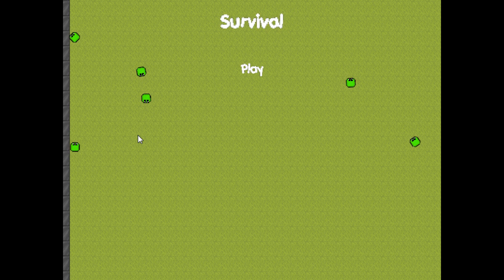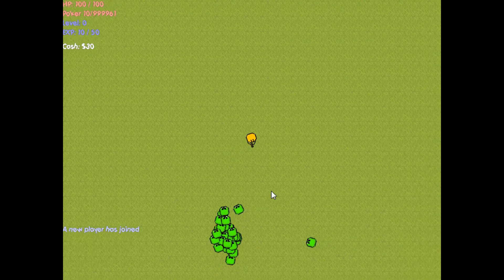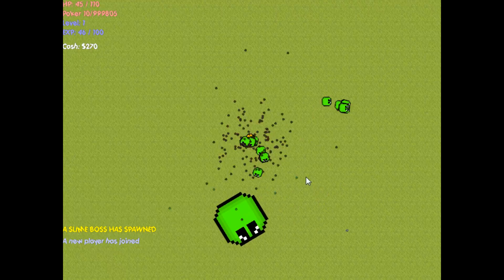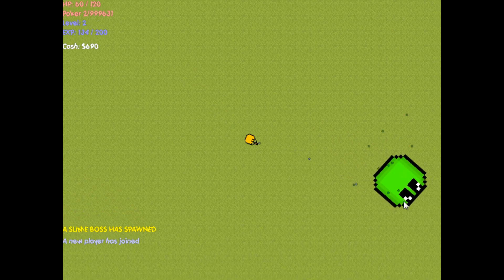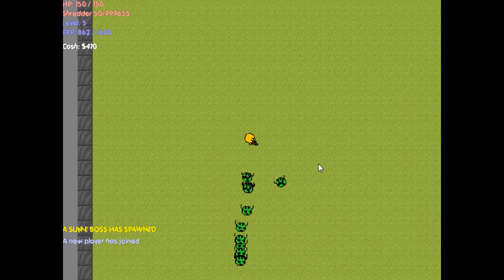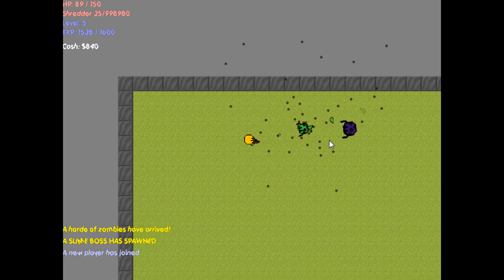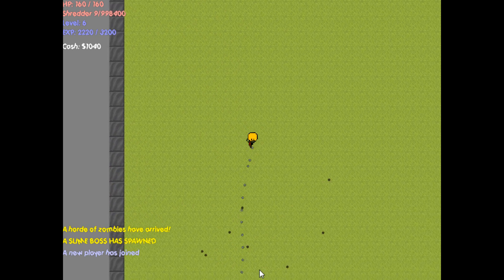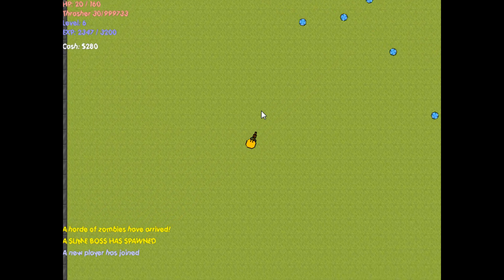Survival Game (WIP Name and WIP Game)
READ DESCRIPTION IF YOU WANT TO KNOW WHAT HAPPENED BETWEEN THE LAST VIDEO AND NOW!  D:

This is what I've been working on for the past week, but what about the whole month that past?

Nature was experiencing very weird errors in which I believe could be related to the SFML.net binding. Maybe it's not completely functional at the moment for C#. Therefor, I dropped the project.

I was starting to port nature to XNA, but I realized that it would of taken too long to port it, and that I should re-write it, which I may in the future.

But then I decided that now days with online gaming and networking becoming more of a casual and regular feature in games, I needed to sharpen my skills in game networking, and networking in general.

I decided to write this in XNA, because XNA has the capability of porting the game directly to XBOX, which opens up many doors. Plus XNA is a pretty popular library, and very powerful.

What you are currently seeing, is my first game in XNA, and my first real networked game. :D